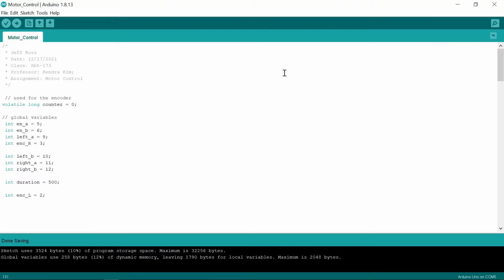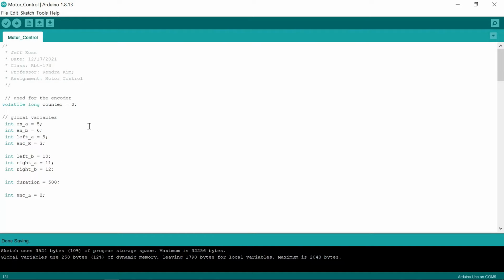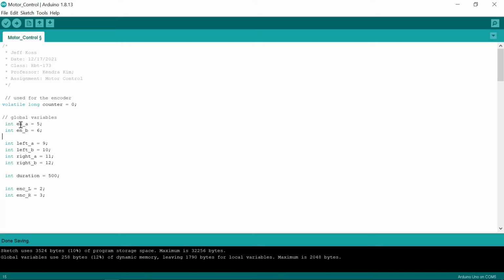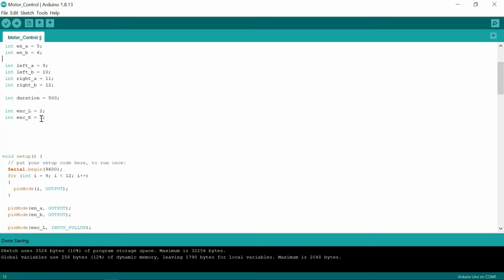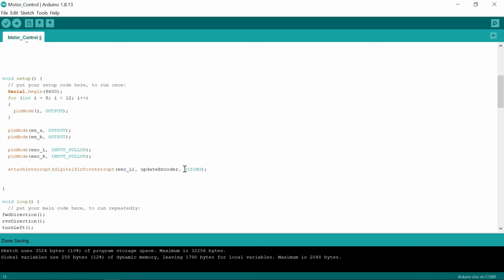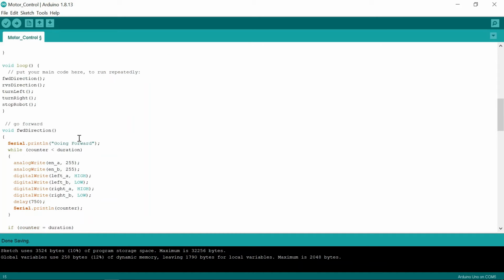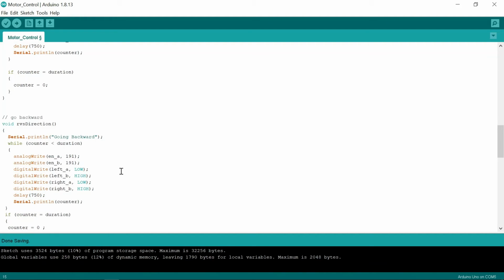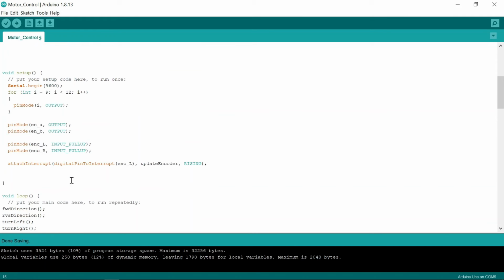UAT: RBT-173 Motor Controller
This is an assignment I had in a robotics class at UAT.